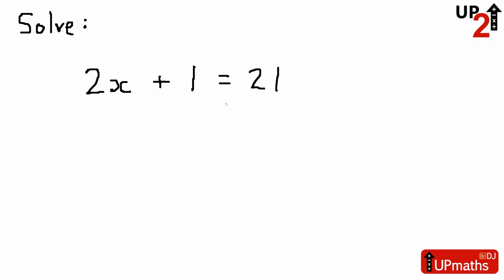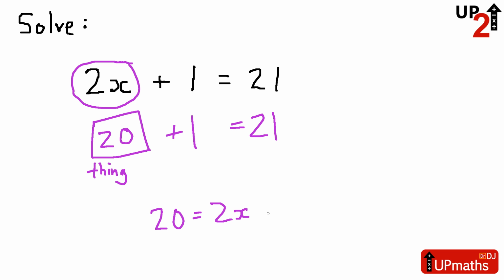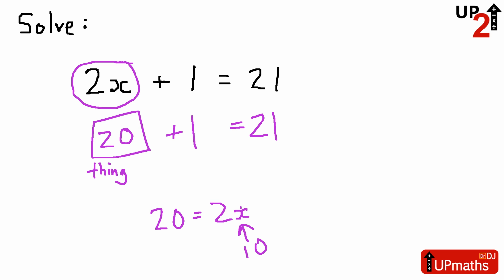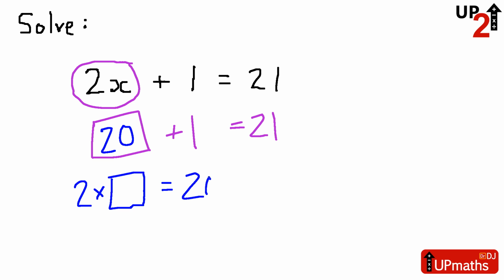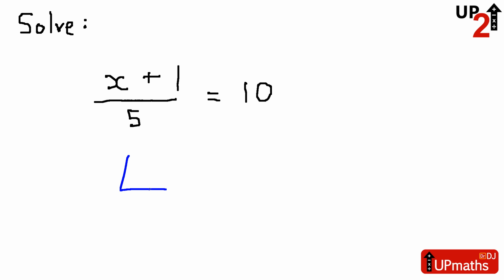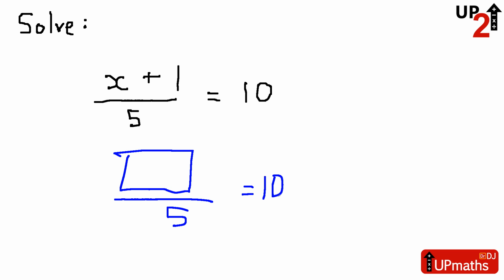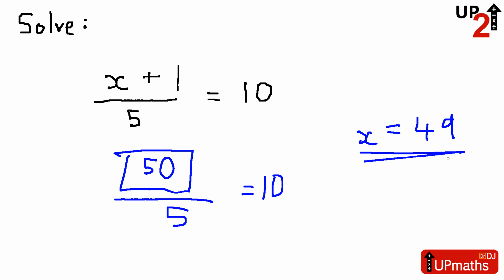Solving Equations Without Algebra (level UP2 video maths tutorial)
This video looks at how to solve equations without using algebra. I find it is a good way to introduce equations to beginners.

However, for students finding maths difficult I will decide in advance whether to teach this or jump straight into the "rearranging" technique: The reason is that I find giving two choices can confuse some students. It all depends on the student and the situation.